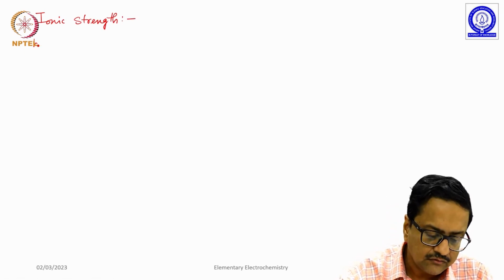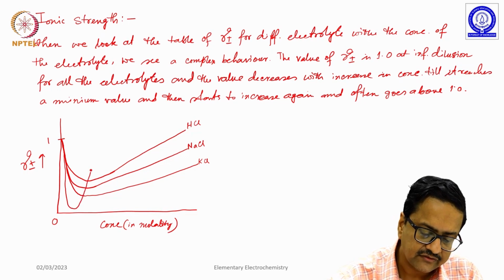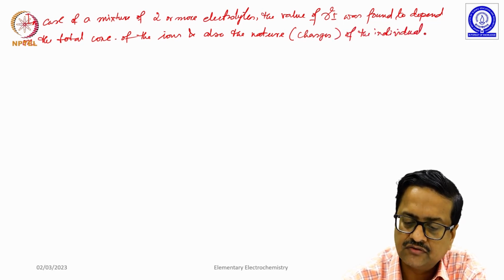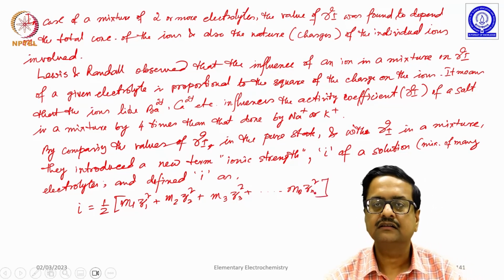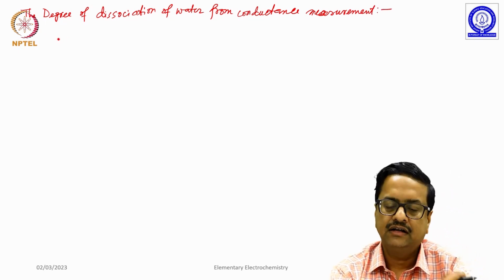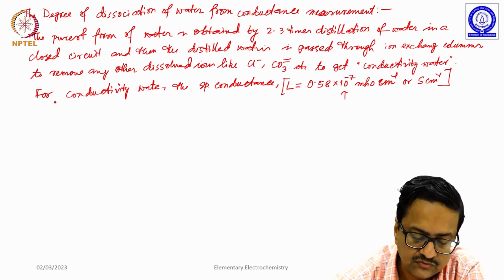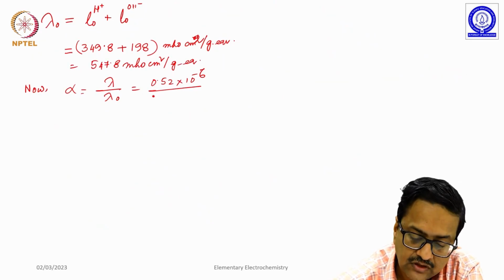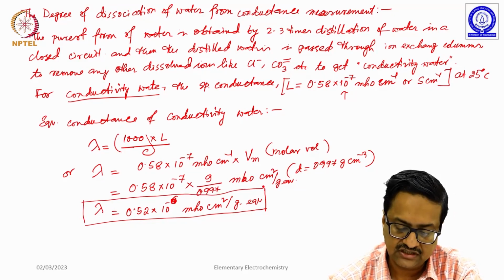Ionic Strength of an Electrolyte and its Importance